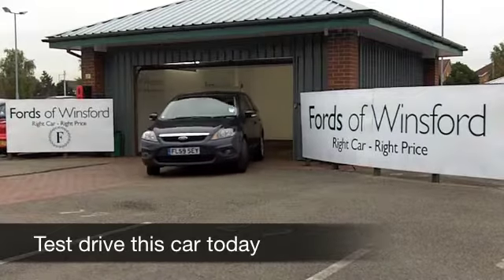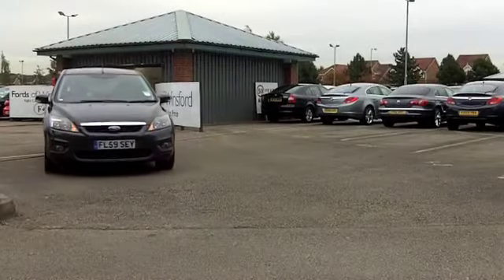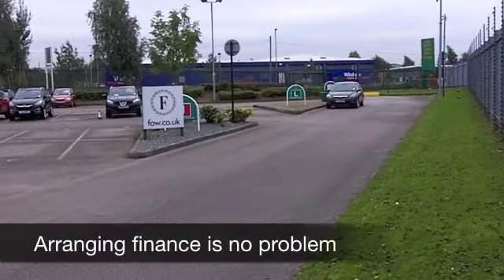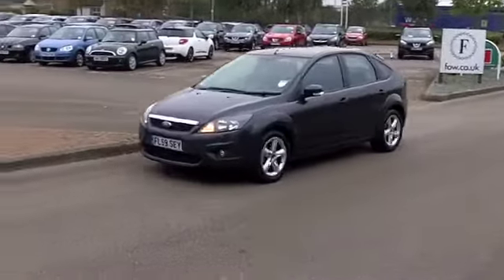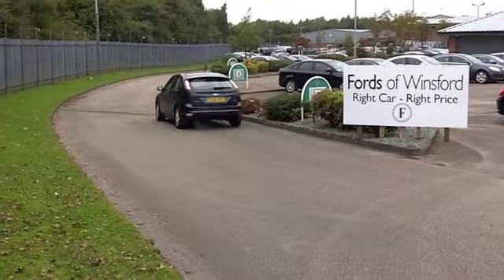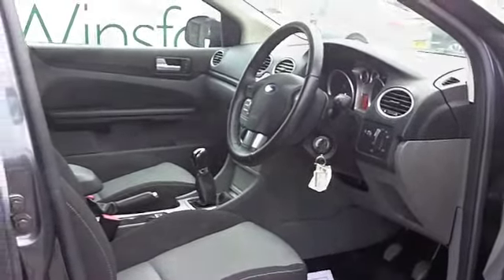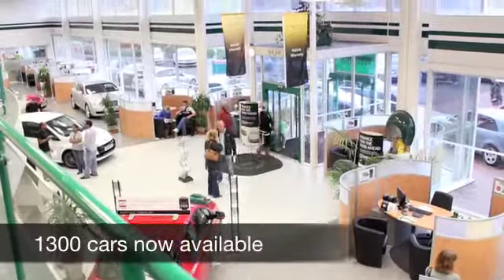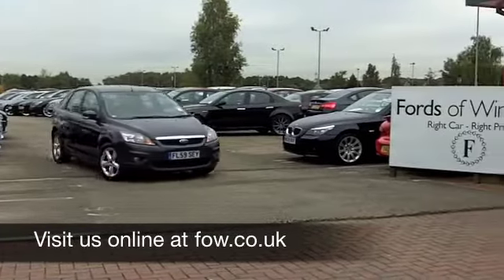USED FORD FOCUS HATCHBACK (2009) 1.6 ZETEC 5DR - FL59SEY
FORD FOCUS HATCHBACK (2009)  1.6 ZETEC 5DR

DETAILS:
First registered: 06/10/2009
Current mileage: 36,470
Registration: FL59SEY
Colour: GREY